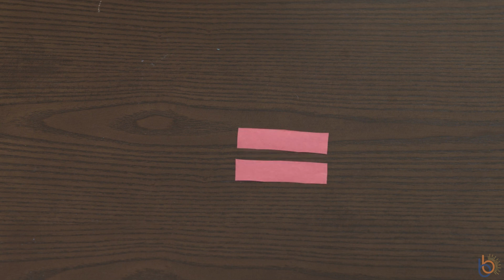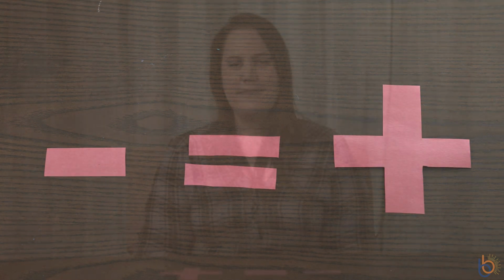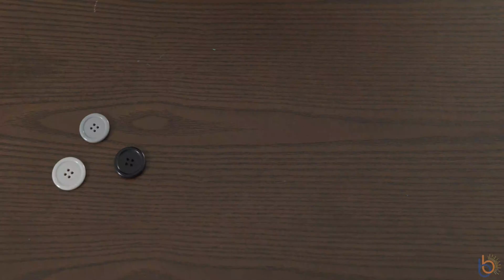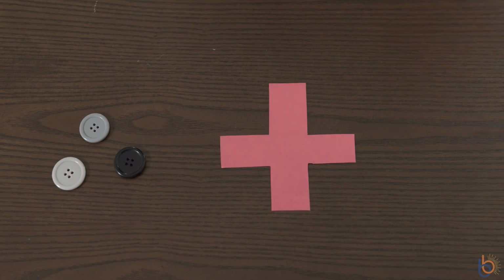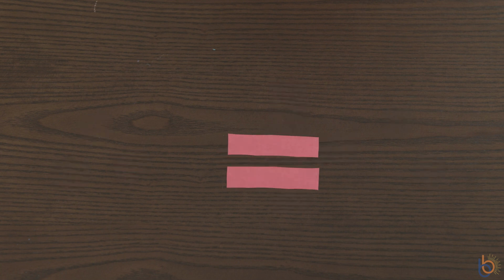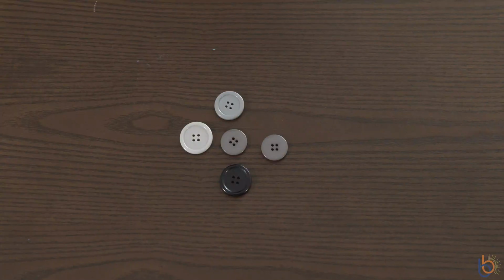Addition and Subtraction | All About Things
On today's episode of All About Things, Ms. Alyssa is going to teach us about addition and subtraction.

Best Brains Online: StayHome and Learn WithMe!

What is Best Brains?
Best Brains is an enrichment program designed to enhance your child's overall academic development. Board-certified teachers work with your child on a weekly basis in a fun-filled interactive learning environment. Our low student to teacher ratio ensures your child receives the attention they need.

Our teaching methodology is non-repetitive and aims to challenge students by introducing new concepts and skills each week. Our comprehensive program is one of a kind. We are the only learning center to provide instruction in Math, English, Abacus and General Knowledge all under one roof.

Are you looking for online learning for your child? We may have a Best Brains center near you!